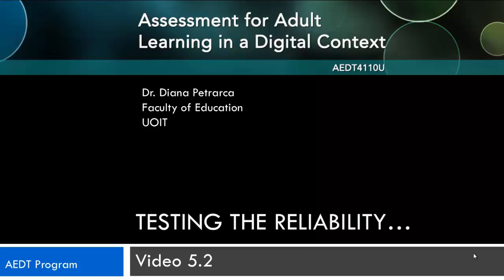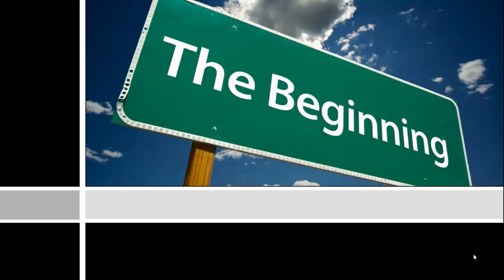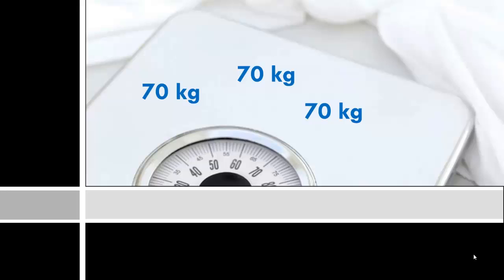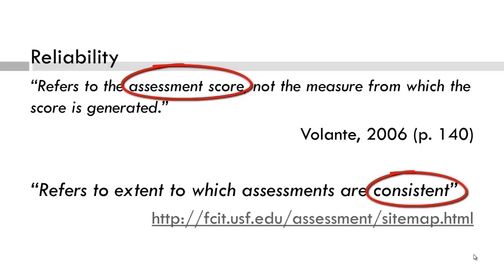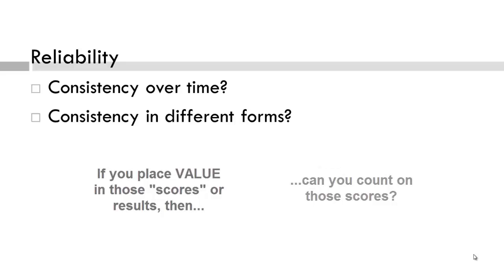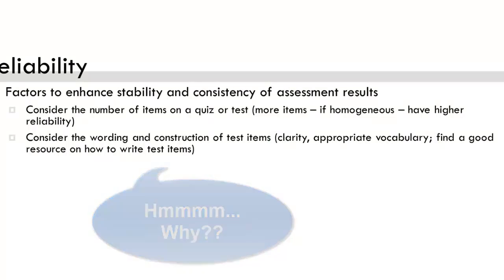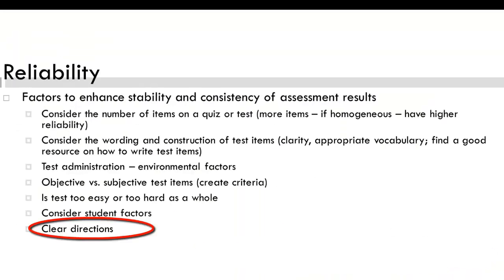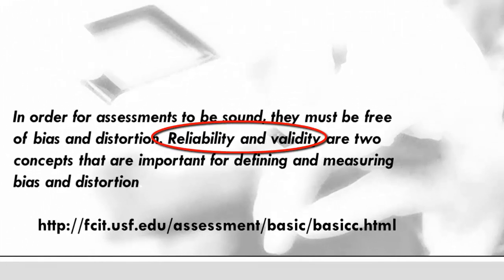AEDT4110 VidClip 5.2 Testing the Reliability